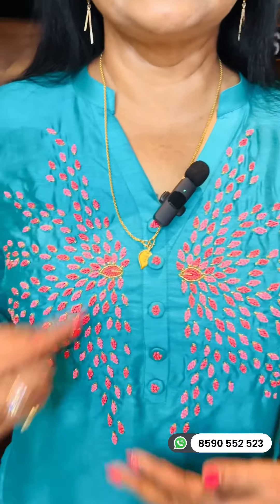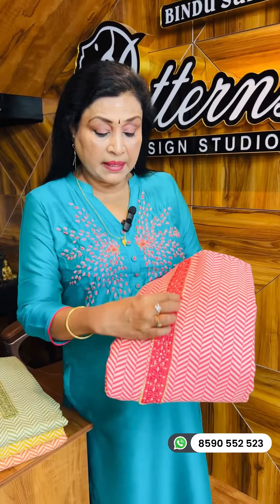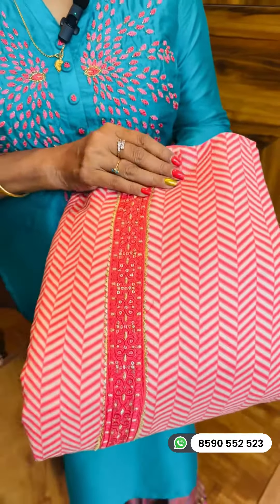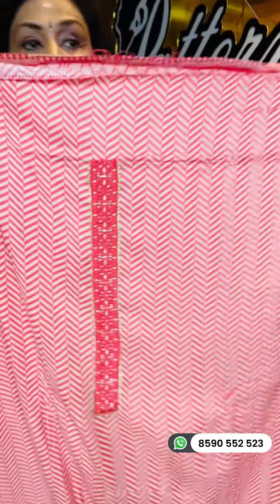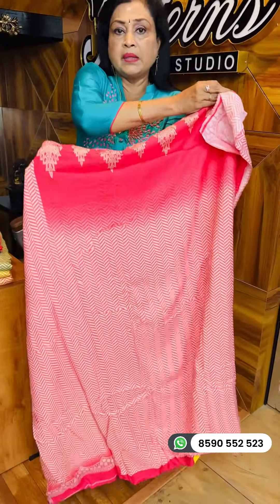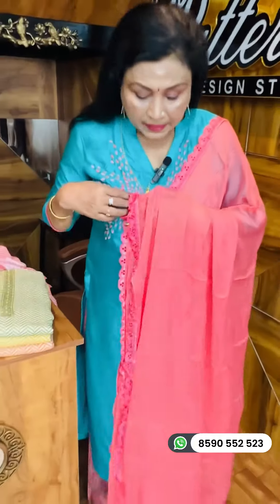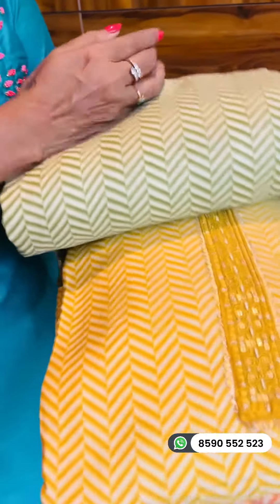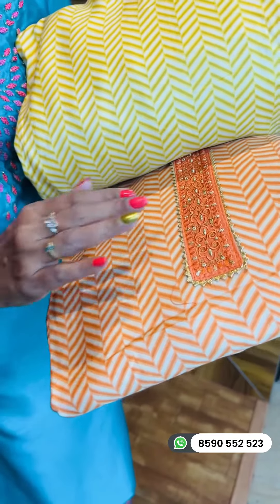Kurti | Hand embroidery | Cotton suits | Women wear | Dyeing services | Kochi | Handwork | Patterns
Hand embroidery kurtis, now available for Pre-order

These are customized materials crafted, dyed and merged by Patterns Design Studio for a unique look

Kaloor, Kochi

Daily wear | Kurtis | Bridal wear | Bespoke designerwear | Stitching | Dye-able materials | Aariwork & all kinds of customized work